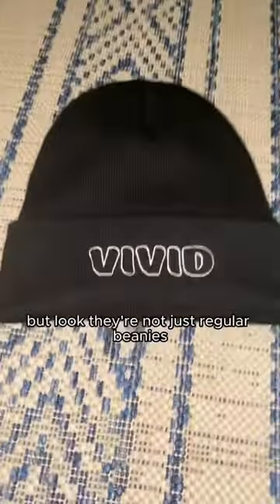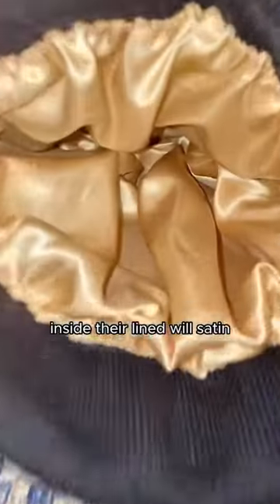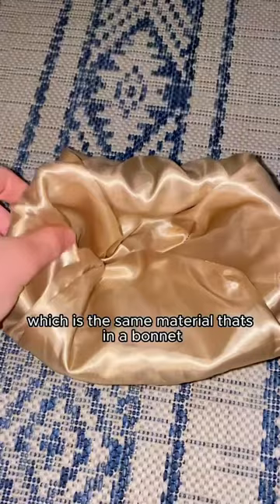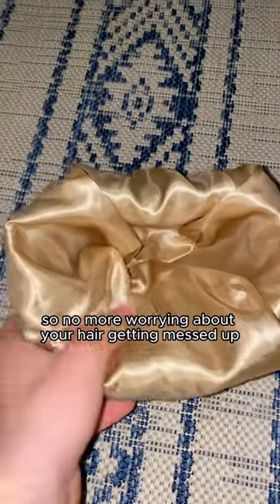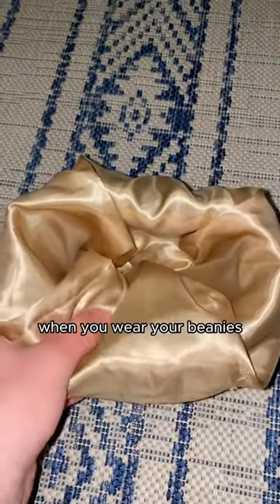beanies satinlinedbeanie viral braids shorts